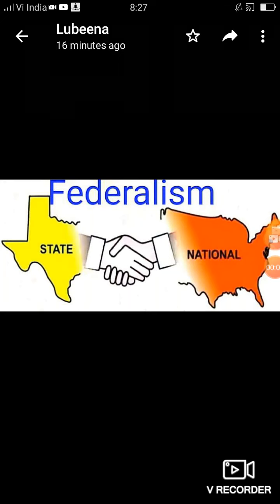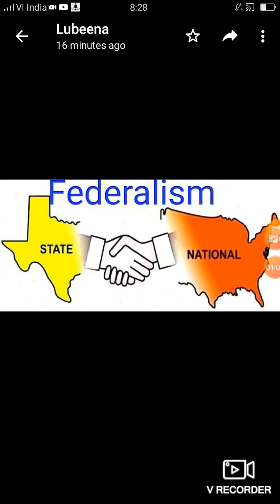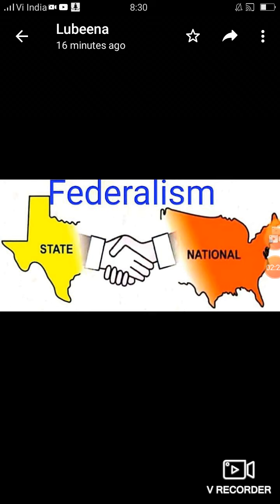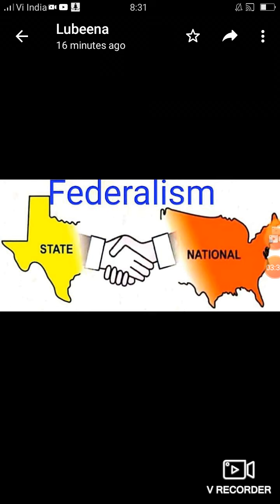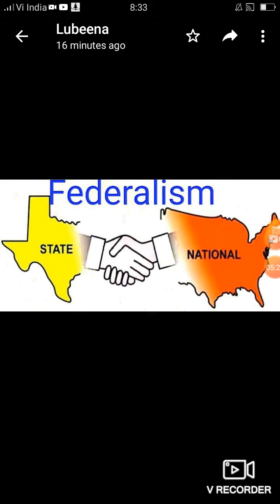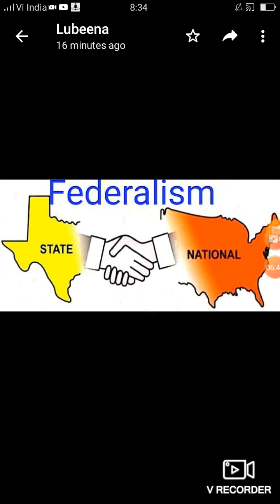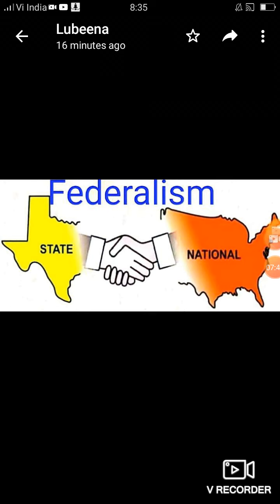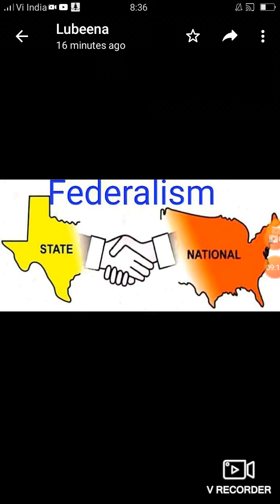What is federalism in india( Landamark judgement of Federalism)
Federalism is a mixed or compound mode of government that combines a general government
(the central or federal government) with regional governments(provincial,state,cantonal,territorial
or other sub-unit government)in a single political system.its distinctive feature, first embodied in
the constitution of the united states of 1789,is a relationship of parity between the two levels of
governments established it can thus be defined as a form of government in which powers are
divided between two levels of governments of equal status
Examples of the federation of federal state include the united states,india,Brazil,Malaysia,
Mexico,Russia,Germany,Canada,Switzerland,Bosnia& Herzegovina, Belgium,Argentina,Nigeria
and Australia some characterize the European union as the pioneering example of Federalism in a
multi state setting, in a concept termed the federal union of states.
ORIGIN OF FEDERALISM
The term federalism share a root in the LATIN word FOEDUS meaning “treaty,pact or
covenant”Their common early meaning until the late eighteen century was a simple league or inter
– governmental relationship among sovereign states based on a treaty.They were therefore initially
synonyms. It was in this sense that james madison in federalist 39 had referred to the new US
Constitution as “neither a national nor a federal constitution,but a composition of both”.in the
course of the nineteenth century the meaning of federalism would come to shift,strengthening to
refer uniquely to the novel compound political form established at the Philadelphia convention
while the meaning of confederalism would remain at a league of states.
EARLY ORIGINS
An early historical examples of federalism is the Achaean League in Hellenistic Greece unlike the
Greek city states of classical Greece, each of which insisted on keeping its complete
independence,changing conditions in the Hellenistic period drove many city states to band together
even at the cost of losing part of their sovereignty similar to the process leading to the formation
of later federations.